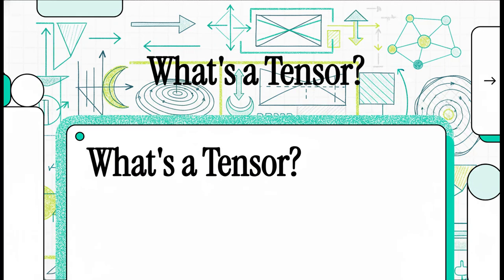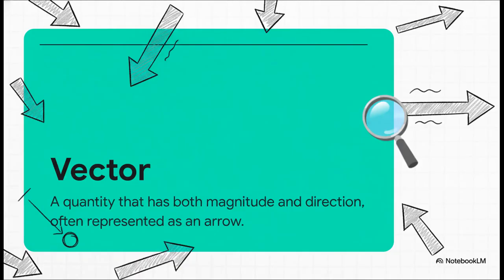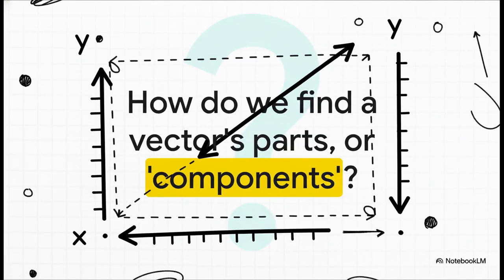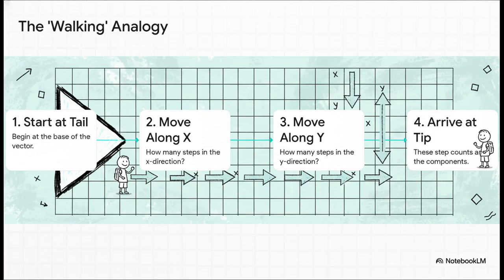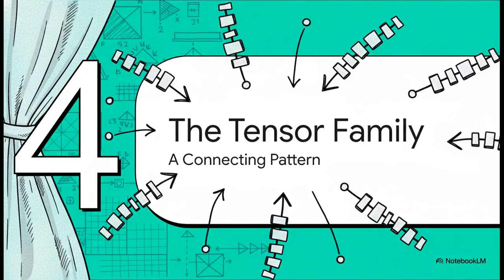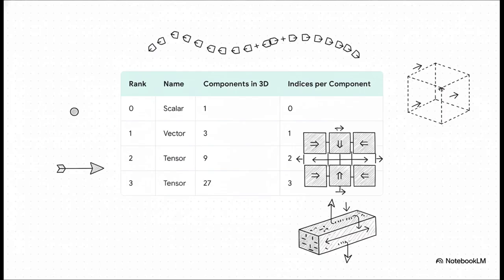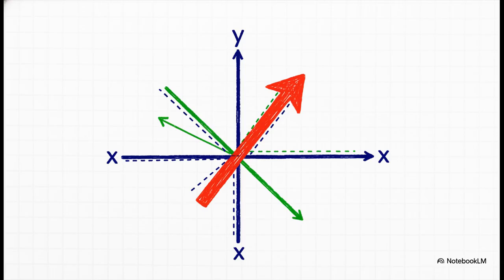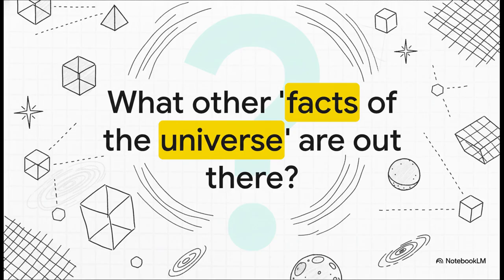What is a Tensor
To understand what a tensor is, it helps to start with things you might already know, like arrows and blocks, rather than complicated math equations. You can think of tensors as a big family of objects used to describe the world.
Here is a breakdown of that family, starting from the simplest member:
1. Rank-Zero Tensors (Scalars) The simplest member of the family is a scalar. Scalars are amounts that don't have a direction—they just have a size (magnitude). Because they have no directional indicators, they don't need any special labels (indices). In the language of tensors, a scalar is a tensor of rank zero.
2. Rank-One Tensors (Vectors) You might know a vector as an arrow that shows both a size (magnitude) and a direction, like how fast something is moving, which way gravity pulls, or the area of a surface.
• To describe a vector precisely, you use a coordinate system (like a grid with x, y, and z axes).
• On this grid, you use tiny arrows called "unit vectors" or "basis vectors" that have a length of exactly one.
• You can describe a big vector by counting how many little x-arrows, y-arrows, and z-arrows it takes to get from the start to the end of it. You can also think of these as "shadows" the vector casts on the grid lines. Because each piece of information needs just one direction label (like "x"), vectors are called tensors of rank one.
3. Rank-Two Tensors Sometimes, describing something is more complicated and you need two directions at the same time.
• Imagine looking at the forces inside a solid block. You have to check the direction of the force (x, y, or z), but you also have to check the direction of the surface that force is pushing on.
• Because you need to track two directions for every number, you end up with more components (9 of them in 3D space instead of 3). Since these use two labels (indices) per component, they are rank-two tensors.
4. Rank-Three Tensors If you need three directions to describe a single component, you have a rank-three tensor. In 3D space, this results in a block of 27 different numbers, where each number is related to a specific combination of three basis vectors.
Why are Tensors Special? The most important thing about tensors is that they represent real facts. Different people looking at the same event might use different rulers or look from different angles (reference frames), meaning the specific numbers they write down might look different. However, the special combination of the numbers and the directions stays the same for everyone. Because they don't change based on who is looking at them, tensors have been called "the facts of the universe."